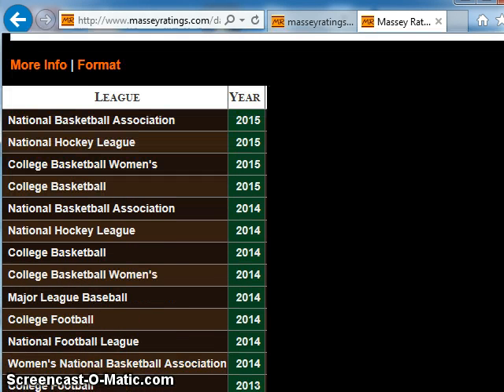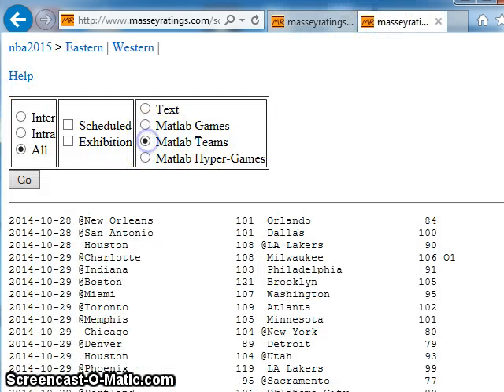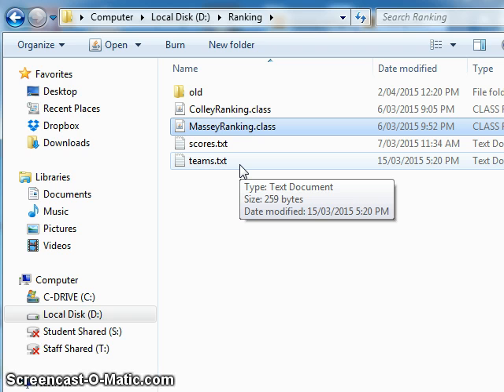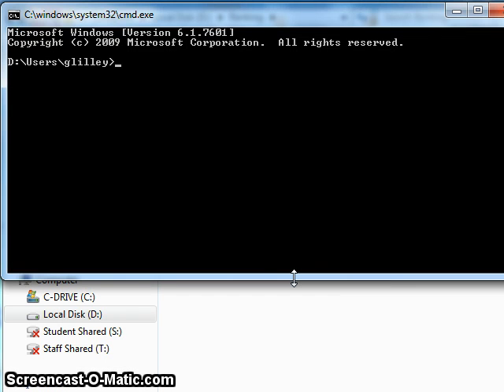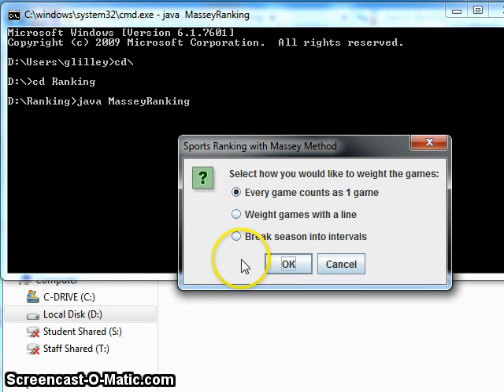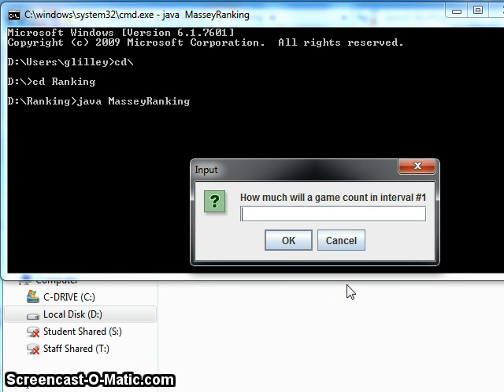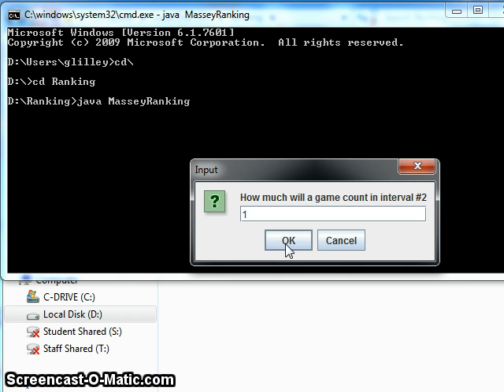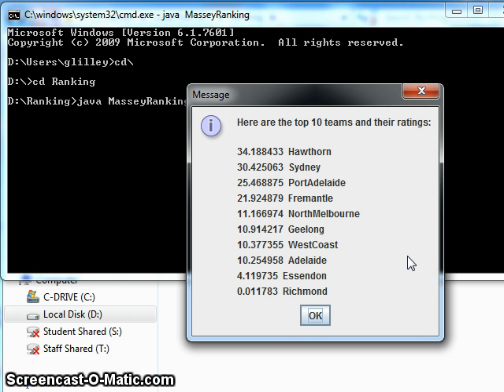Colley and Massey Sport ranking program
Massey Sport Ranking Method
Colley Sport Ranking Method